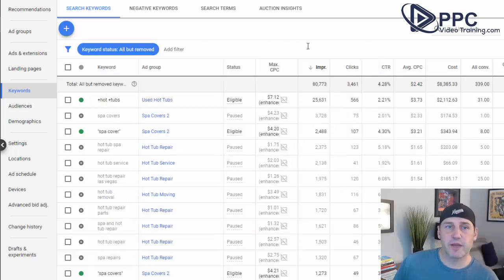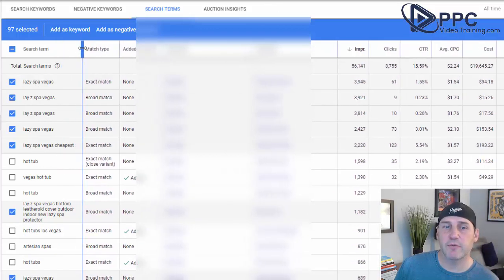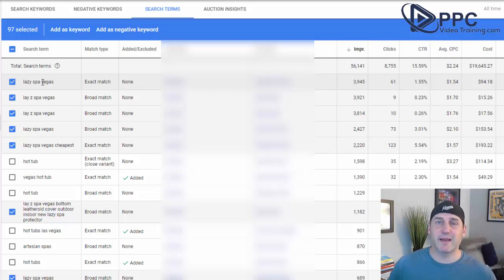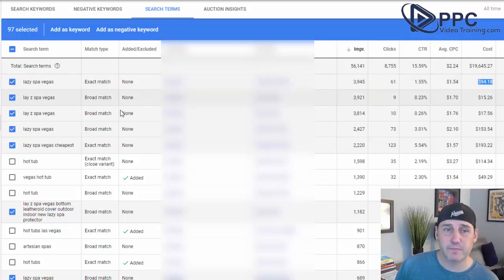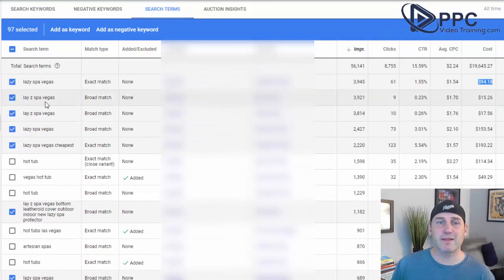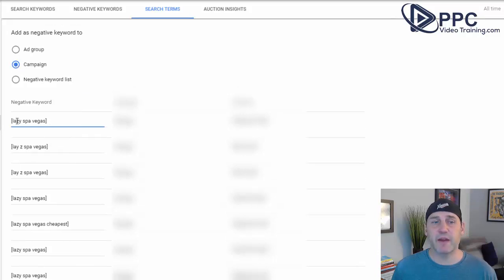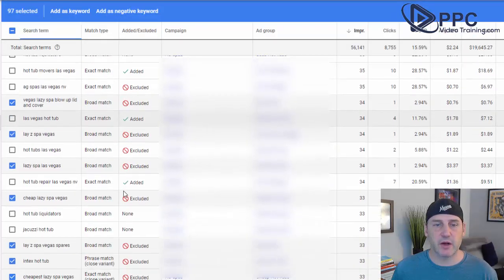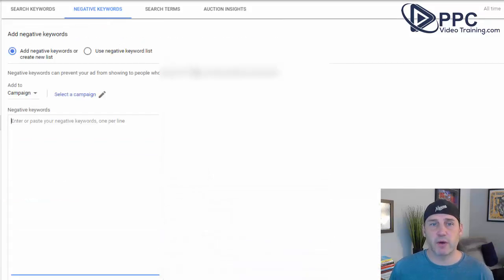Step 4 of Google Ads Optimization - Add Negative Keywords | PPC Training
STEP 4 OF GOOGLE ADS OPTIMIZATION - ADD NEGATIVE KEYWORDS TO YOUR CAMPAIGN // This is step #4 in our "How to Optimize Google Adwords PPC Training series" and it talks about adding negative keywords.

To Get Our Free Negative Keyword List with more than 2300 negative keywords on it, go

How to find them, how to add them and why we concentrate so much on Google Adwords negative keywords.

👉 Are you a Home Service Business owner and need help with Google Ads?

👉 "Ads Agency Unlocked" Course - Our Google Ads Agency Course that will help you start a digital marketing agency from scratch, build it better, or scale it to the moon.

👉 "Ads Unlocked" Course - This our course about "Google Ads ONLY", showing you how to build and run Google Ads campaigns on your own

👉 Check out our FREE TRAINING: "How to Start Your Google Ads Agency TODAY... The 3 Keys To Start Getting Paid NOW!"